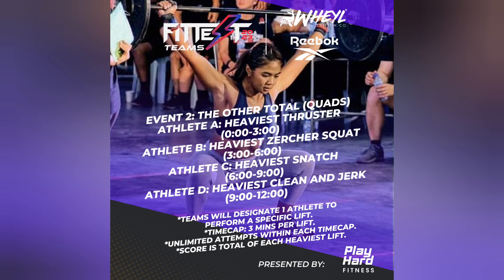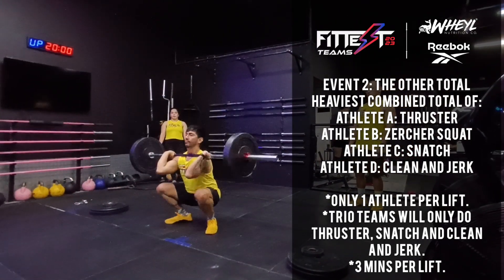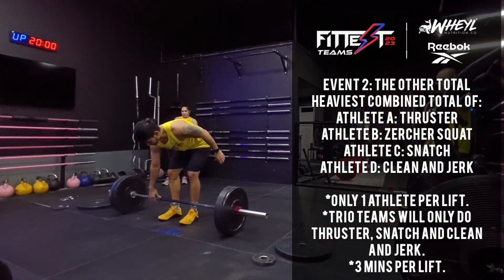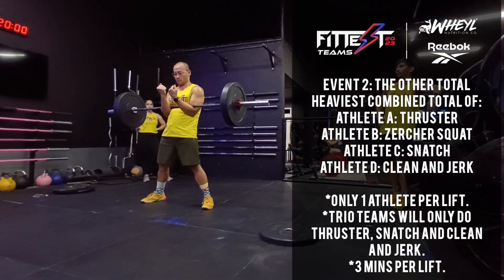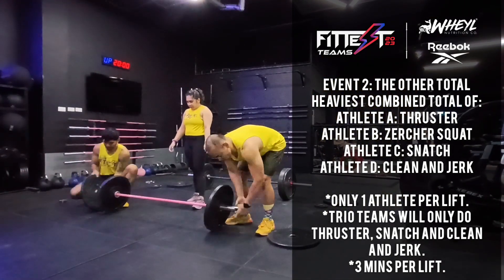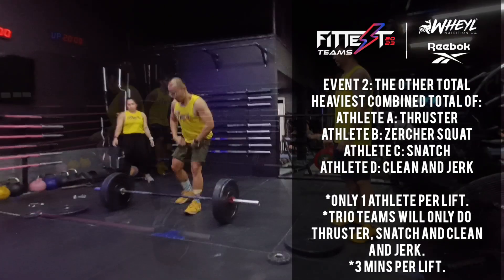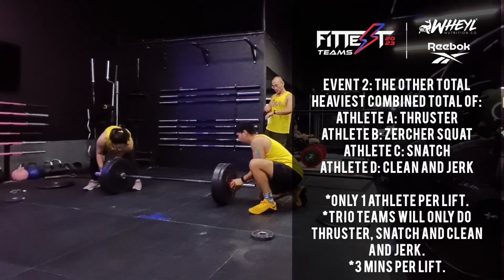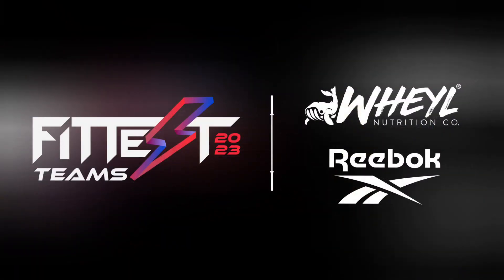Event 2: The Other Total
Event 2: The Other Total, presented by PlayHard Fitness

For Quads
Heaviest Combined Total of:
Athlete A: 1RM Thruster (0:00-3:00)
Athlete B: 1RM Zercher Squat (3:00-6:00)
Athlete C: 1RM Snatch (6:00-9:00)
Athlete D: 1RM Clean and Jerk (9:00-12:00)

For Trio
Athlete A: 1RM Thruster (0:00-3:00)
Athlete B: 1RM Snatch (3:00-6:00)
Athlete C: 1RM Clean and Jerk (6:00-9:00)

For Bootcamp
*We will release a separate video for the Bootcamp version.

*Only 1 designated athlete per movement.
*Teammates can help load/deload the barbell.
*Unlimited attempts within the 3 mins.
*Teams must follow the order of the lifts.